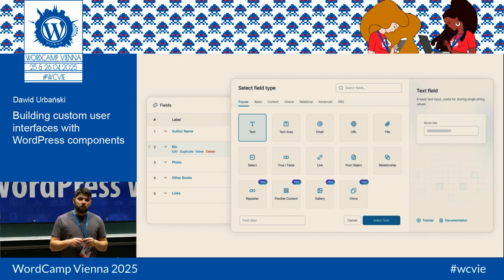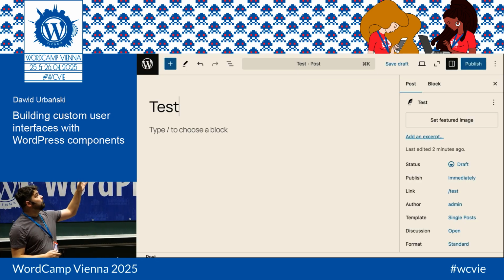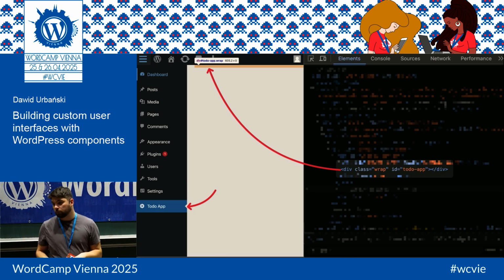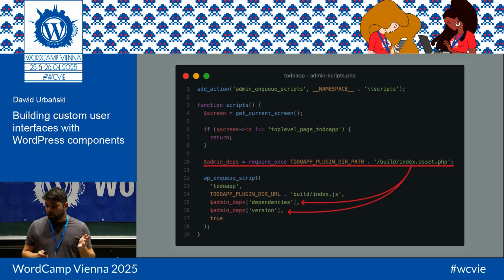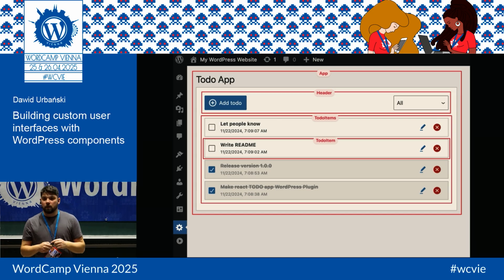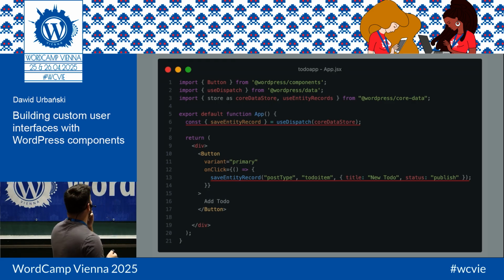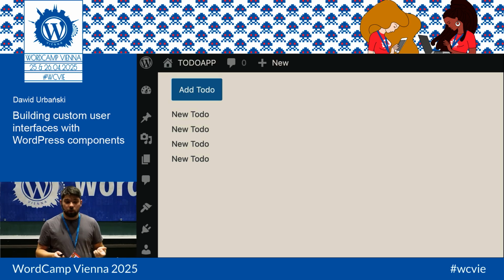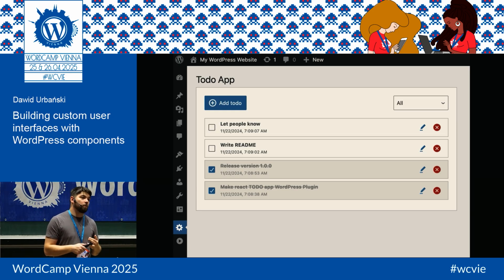Building custom user interfaces with WordPress components (Dawid Urbański)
There are many plugins building custom UIs in the admin area. Sometimes it makes sense, since it’s easier to perform certain actions with dedicated interface. Unfortunately, many times it’s done wrong, and the UI stands out from the rest of the admin. This will only become a bigger problem when new WordPress admin UI will land in core. In this talk, I’m going to show how to utilize @‌wordpress/components package to build beautiful, custom plugin interface that feels like it belongs to WordPress admin. We’ll also touch on how to make this fully interactive and do it “the WordPress way”. The future of WordPress and WordPress plugin development is bright, so let’s get everyone on board with the latest goodness from the Gutenberg team and discover what this enables us to do!